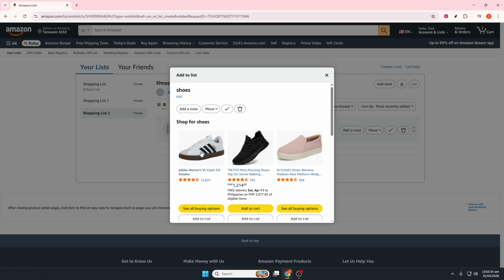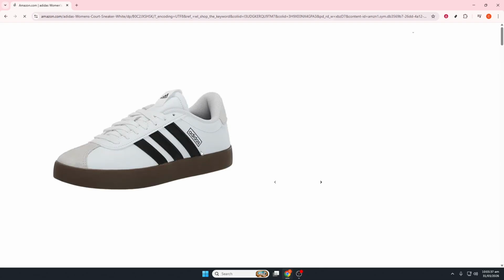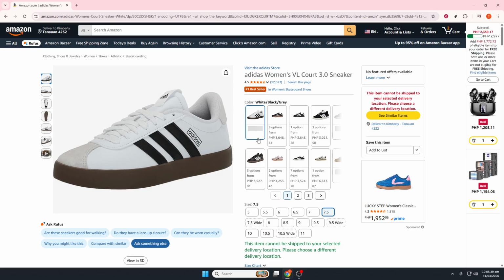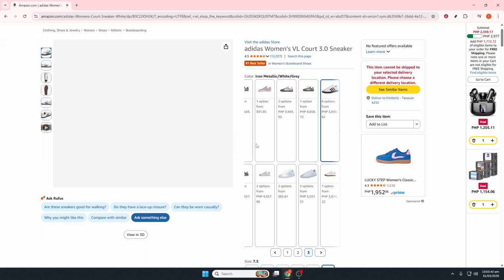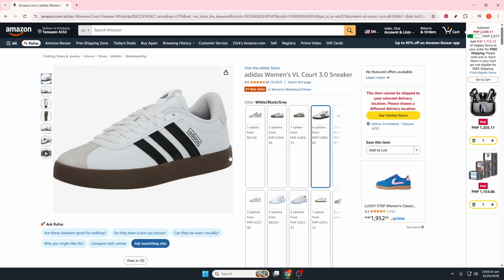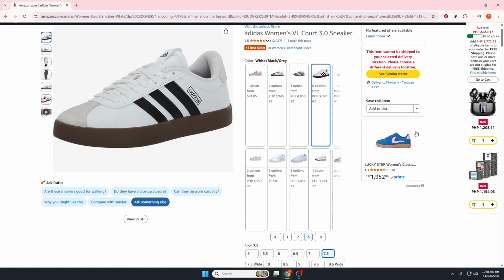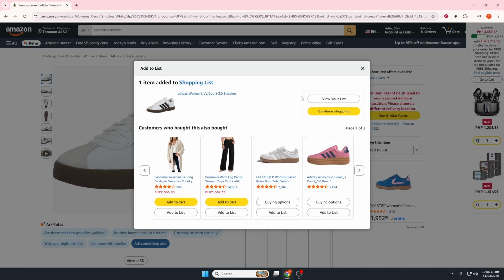How To Upload Images On Amazon Listing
Want to learn how to upload images on your Amazon listing? In this step-by-step 2026 guide, I’ll show you exactly how to add product images, meet Amazon’s requirements, and optimize your listing for more clicks and sales.

High-quality images are one of the most important factors in getting conversions—so let’s make sure your listing stands out!

✅ In this video, you’ll learn:
• How to upload images on Amazon listing step-by-step
• Amazon image requirements and guidelines
• How to add main and secondary product images
• Tips to improve your product photos for higher sales

This beginner-friendly tutorial is perfect for Amazon sellers who want to improve their listings and boost conversions.

💡 Pro Tip: Use high-resolution images with a clean background to make your product look more professional!